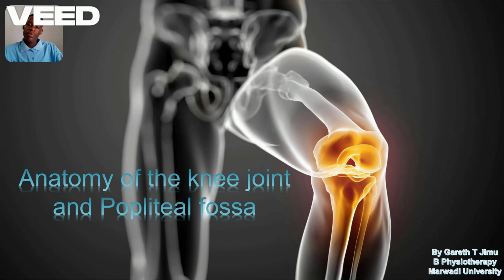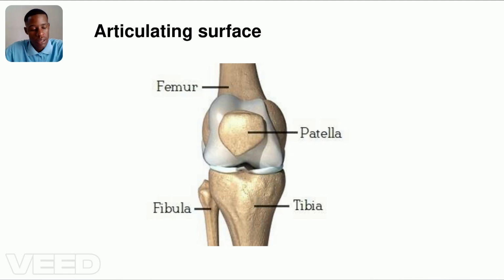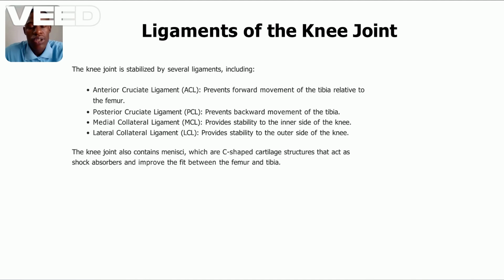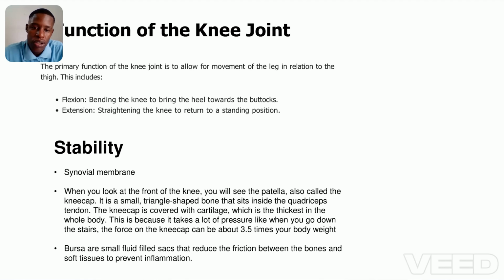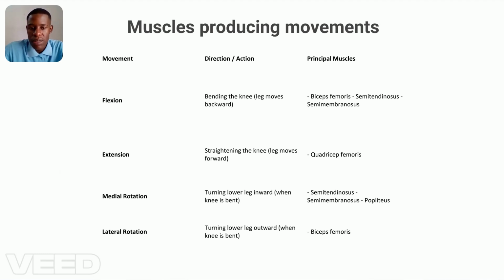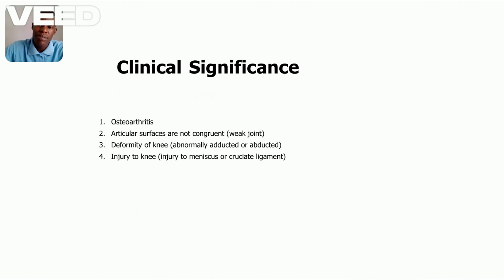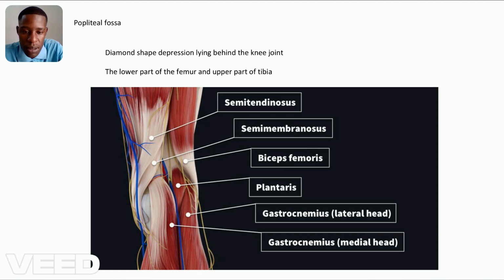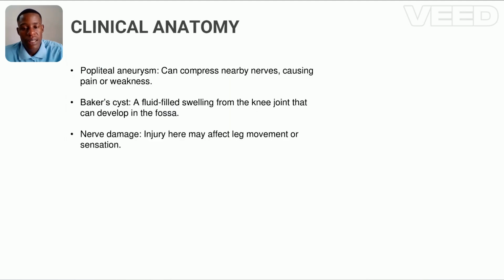Anatomy Of The Knee Joint And Popliteal Fossa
🧑🏽‍🎓Learning anatomy? Check out these resources I've made to help you learn!

This video explains how the various ligaments and menisci of the knee joint and the popliteal fossa which houses vessels and nerves.

Reference
B.D. Chaurasia's Human Anatomy (Volume 2: Lower Limb, Abdomen, and Pelvis)
Dr. Dinesh Babu’s Essentials of Orthopedics for Physiotherapists